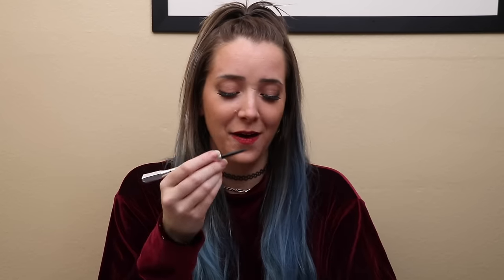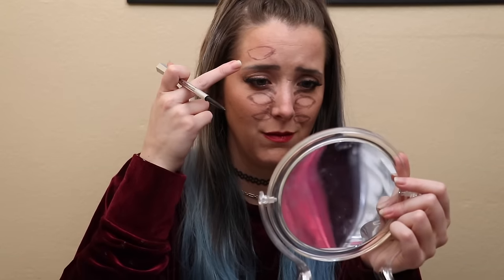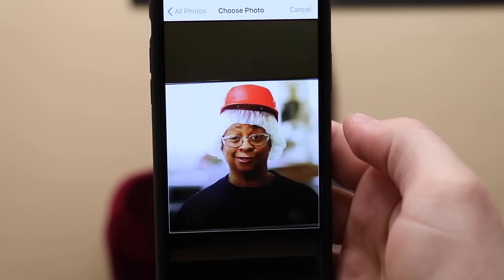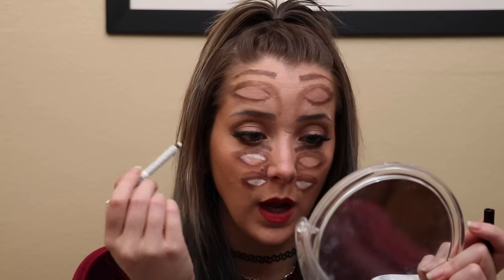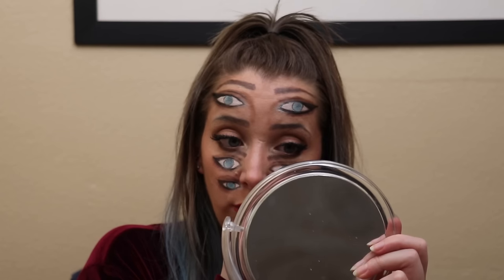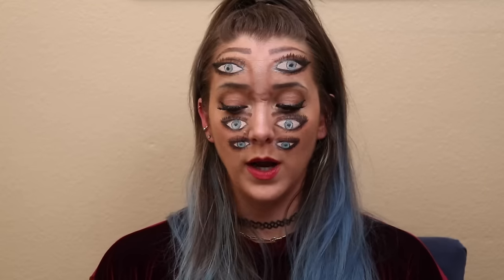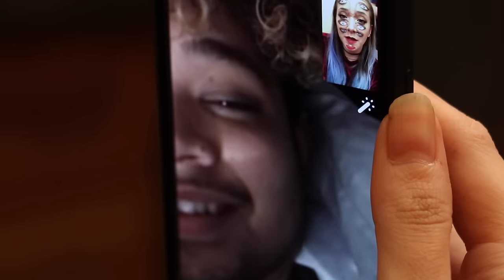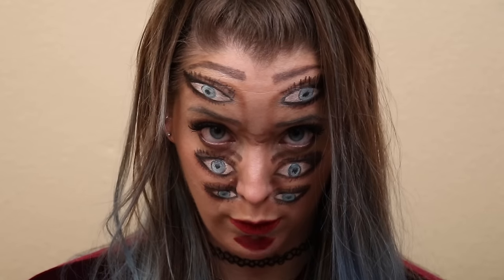Doing Double Vision Makeup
Here's the video that I followed by Roxxsaurus to create this look, check this out if you want to see someone actually succeed in life at this lol

JennaKermarbles